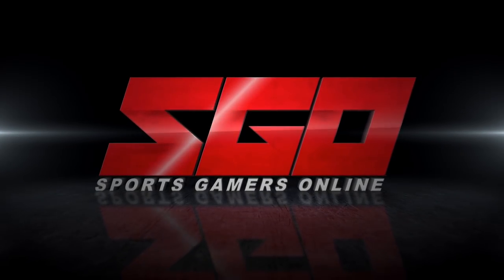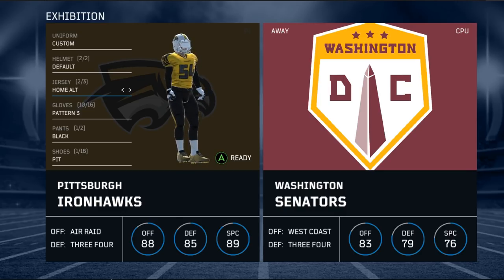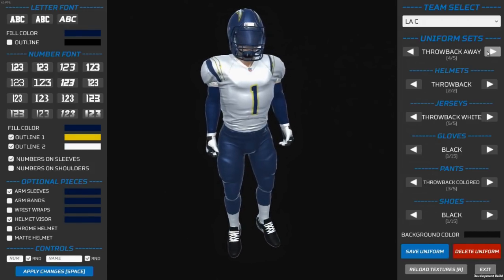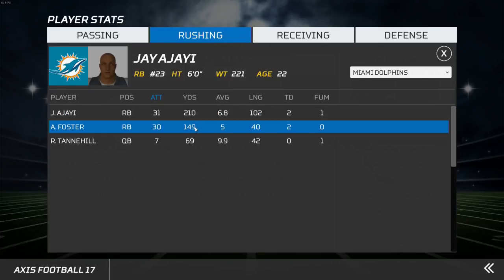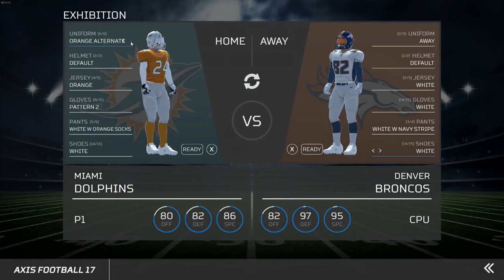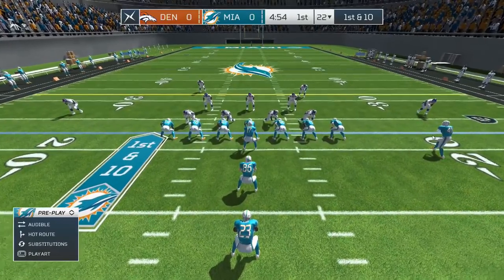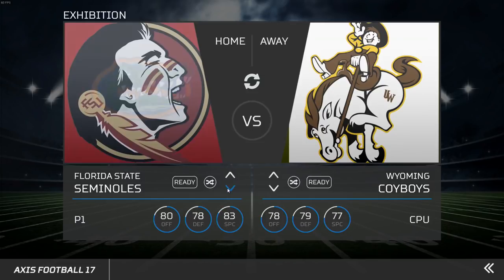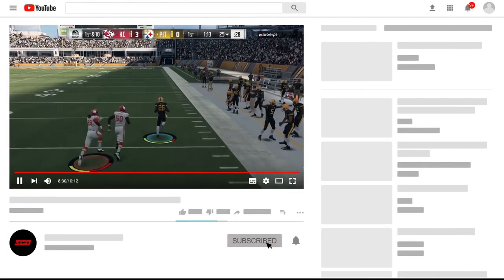Axis Football 18 Gameplay Details Revealed - Part 2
Axis Football 18 Gameplay Details Revealed - Part 2. We sit down with developer Danny Jugan who gives us all of the latest on the console release of Axis 18 s well as his take on Gridiron Champions bringing back college football video games.